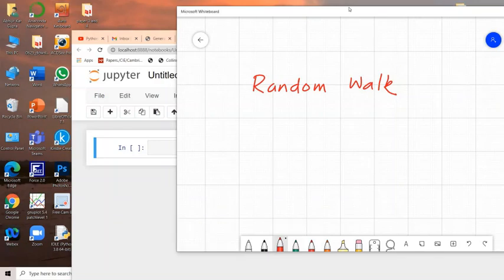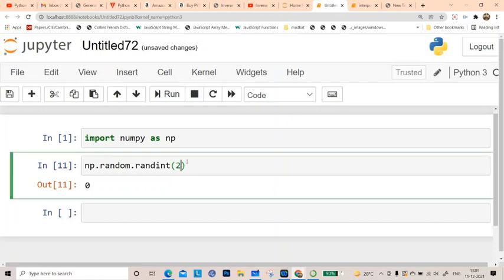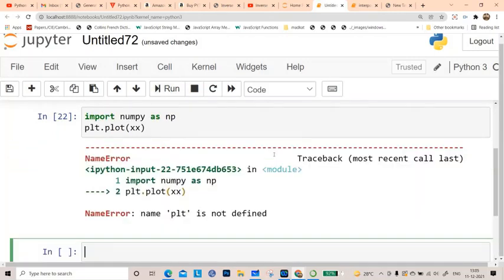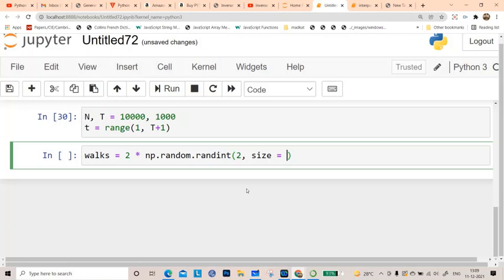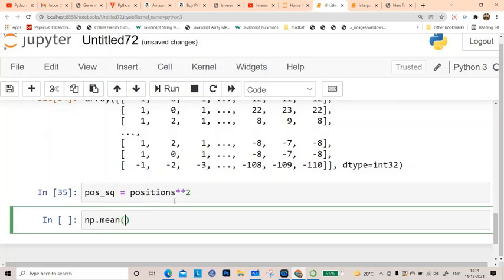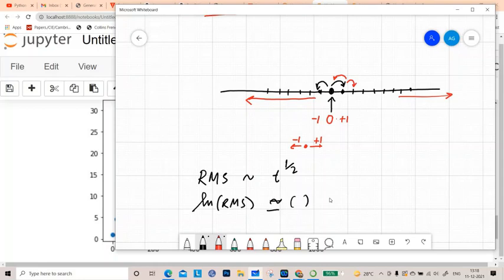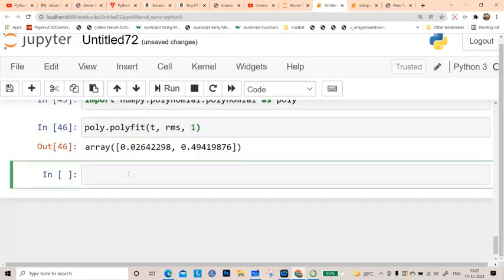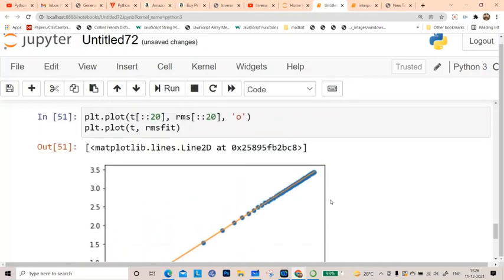Random Walk in 1D with Python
Random walk in one dimension. Create and analyze with Python.